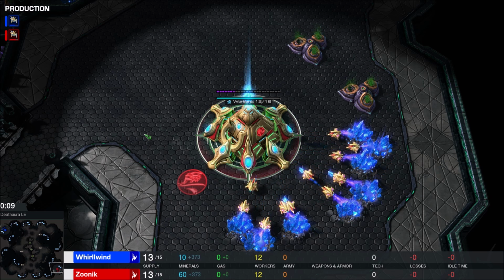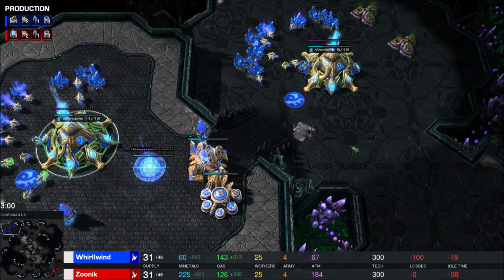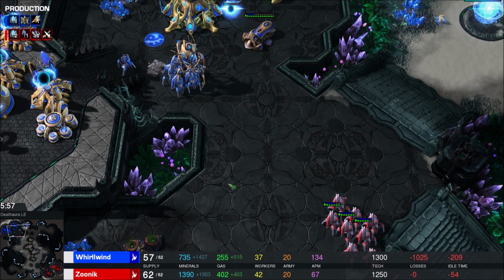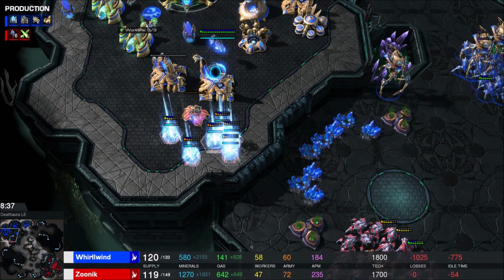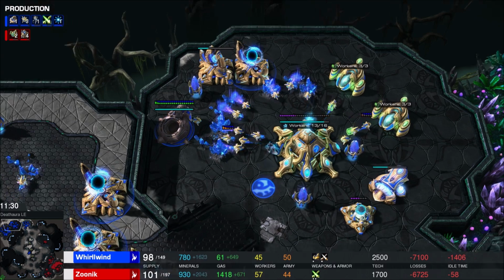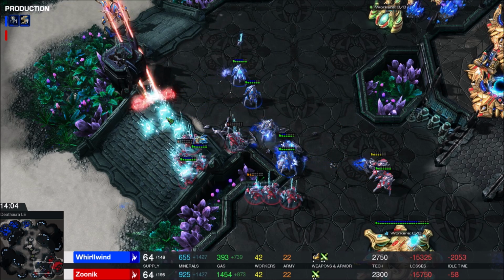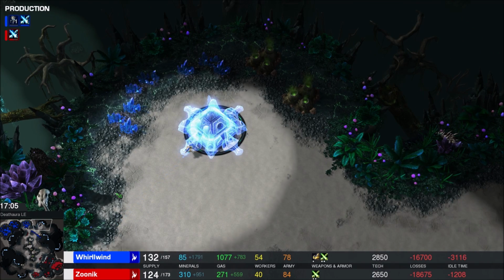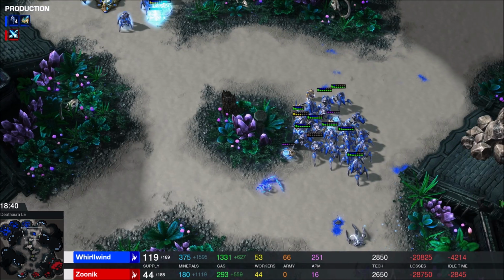BONUS PATREON - Whirllwind (P) v Zoonik (P) on Dethaura - StarCraft 2 - 2020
New map!